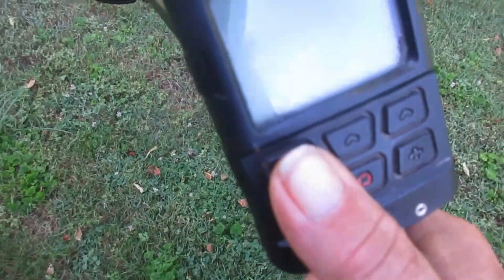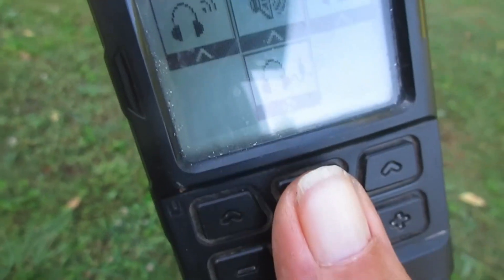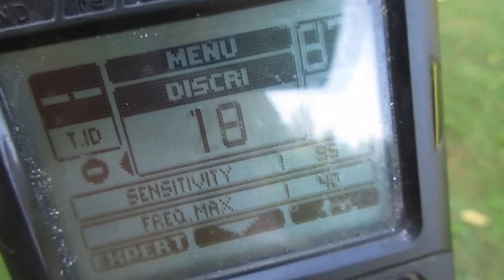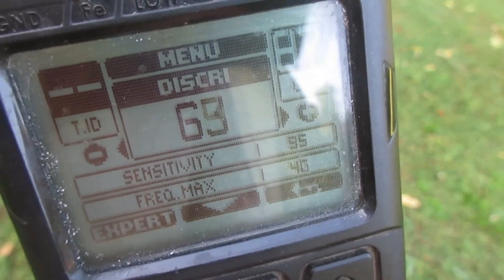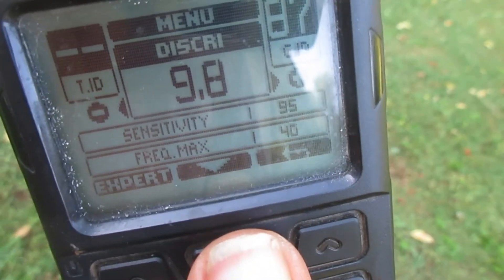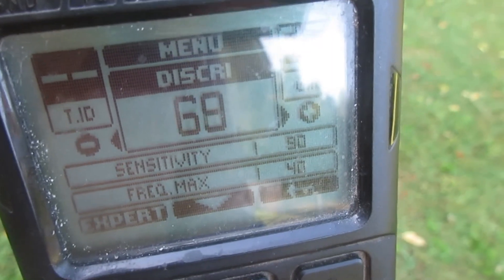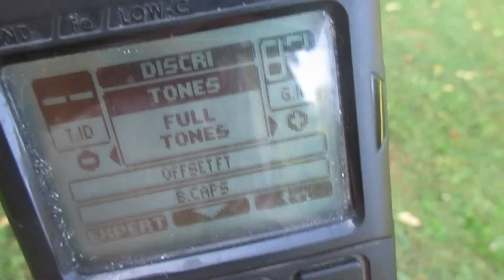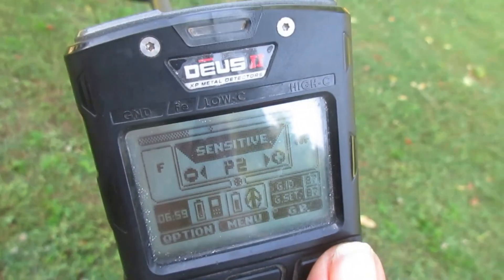Deus 2 Version 1.00 full tones bug shown